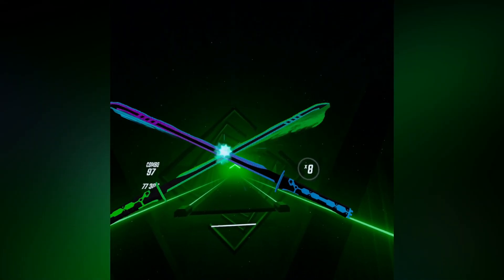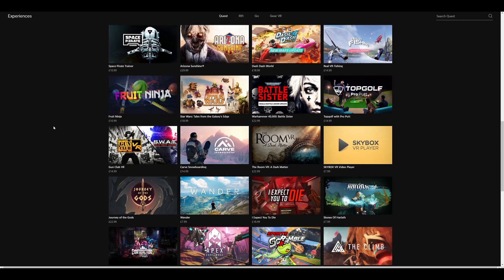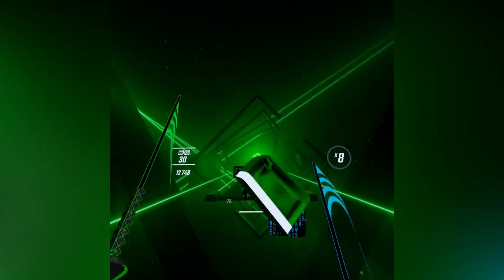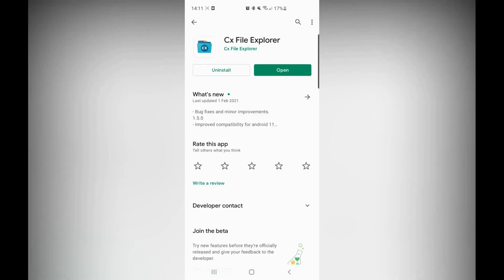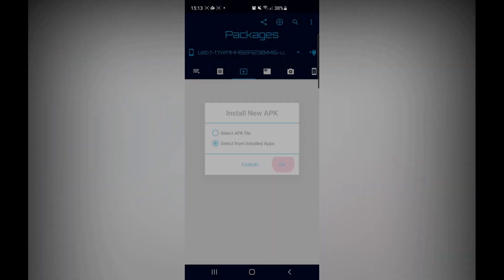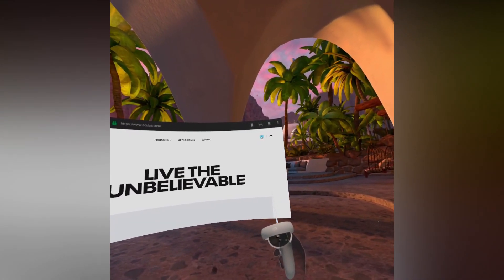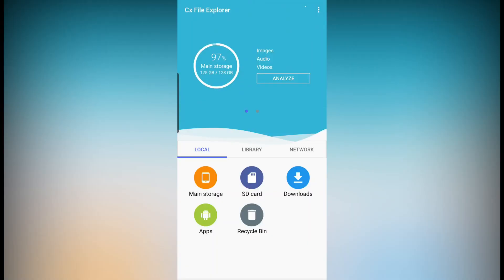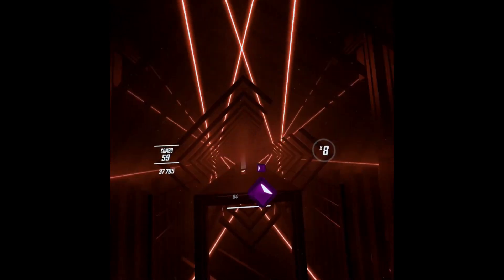BEAT SABER DOWNGRADE ***UPDATE*** OCULUS QUEST - USE CUSTOM SONGS, CUSTOM SABERS, CUSTOM MODS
Alright so you want to play custom Beat Saber songs but can’t downgrade your Beat Saber as you don’t have a PC or a powerful phone.

Well have no fear WaqMan is here!

Today I have something special for you as we are going to go through an updated method of downgrading your Beat Saber where you don’t need to actually downgrade it yourself as it’s already downgraded for you. All you have to do is put it on your Quest, you know this will be awesome.

Cool stuff for your Quest or Quest 2:

US:
Quest 2:

Quest 2 Oculus Link Cable Alternative:

Oculus Link Adapters ALL IN ONE:

Wireless Mesh:

RGB VR charging stand:

VR Cover Alternative:

Lens Cleaning Pen for Quest 2:

MagicFiber Microfiber Cleaning Cloths:

Quest 2 Face Cover:

Quest 2 Lens Anti-Scratch Lens:

Quest 2 Elite Strap:

PC Specs:
US:
1TB SSD

UK:
1TB SSD